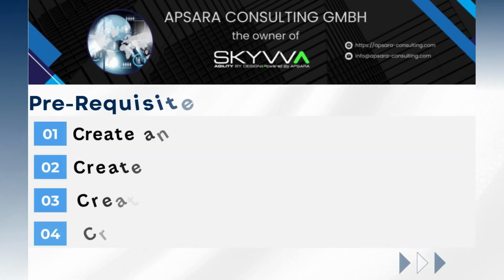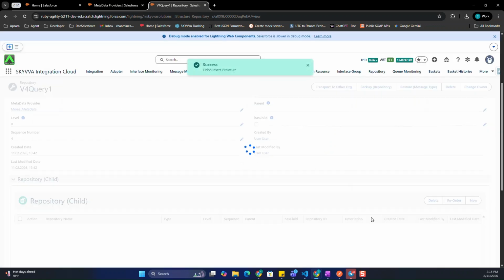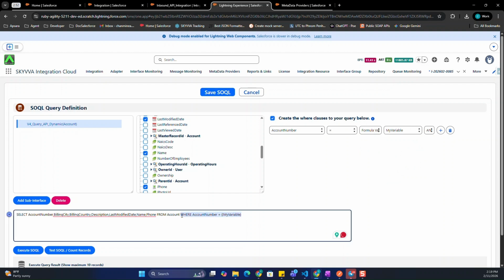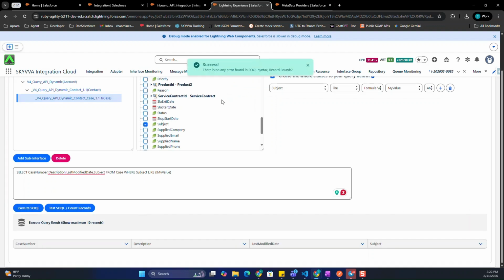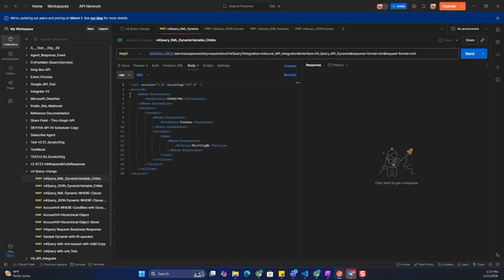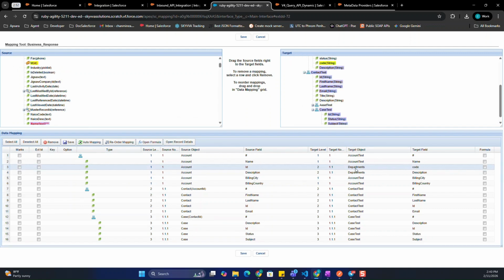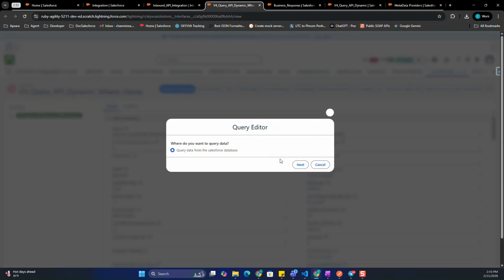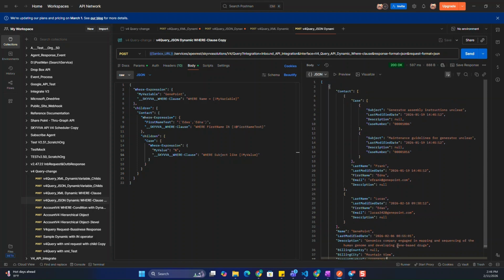How to use the V4 Query to filter data from the Salesforce database?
In this video, the V4 Query API serves as the endpoint within that service for conducting data searches in Salesforce. With the V4 query, we facilitate hierarchical data queries, and we offer the Query Editor tool for easy definition of conditions using dynamic WHERE variables or clauses. Additionally, it allows obtaining the business response based on your requirements.